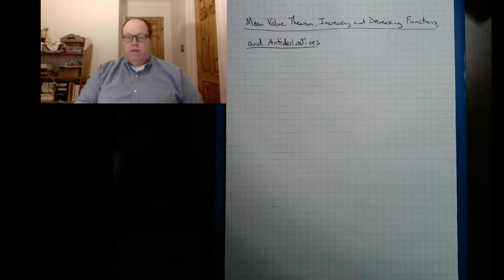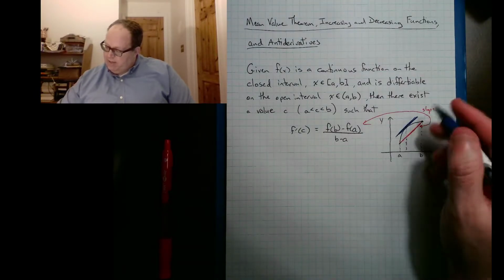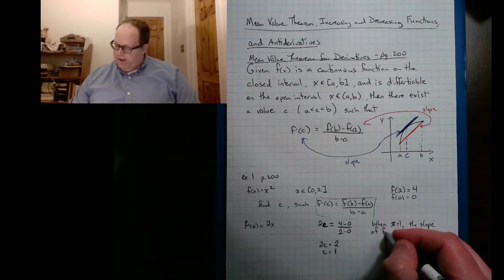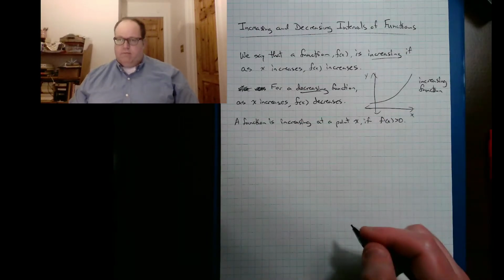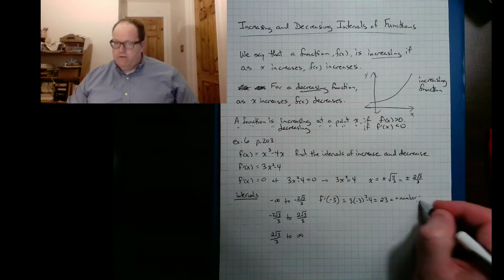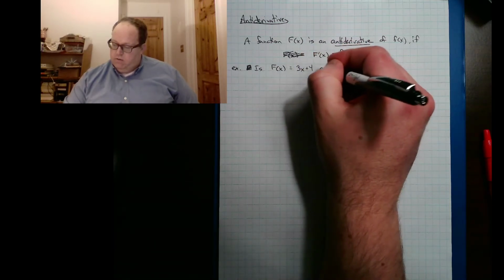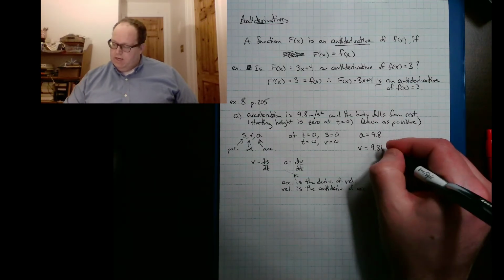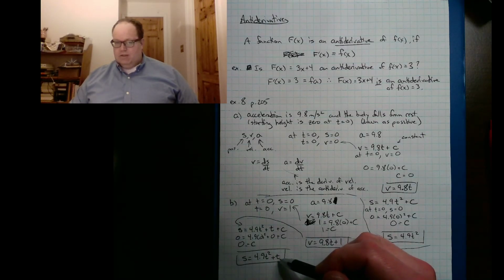Calculus 12 MVT, Inc Dec, Antiderivatives